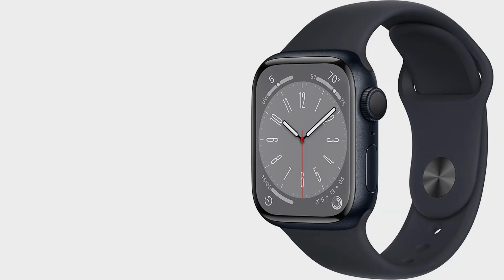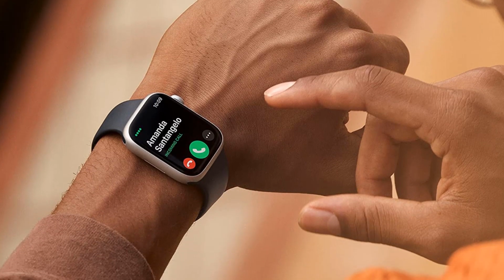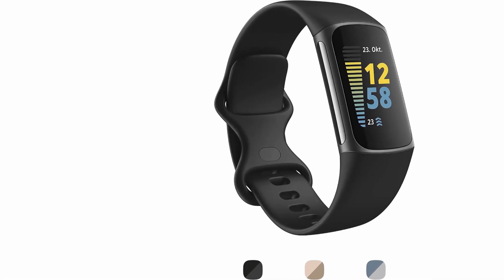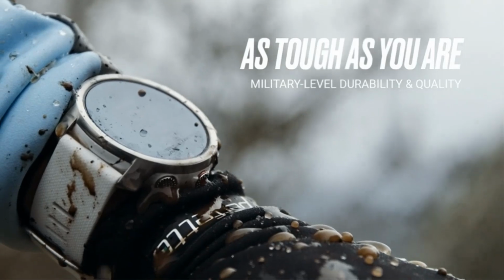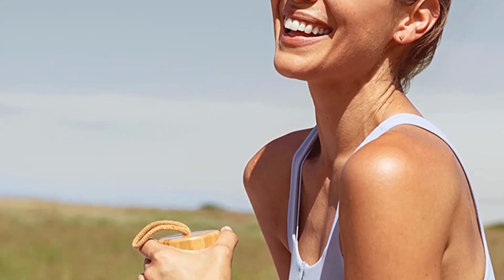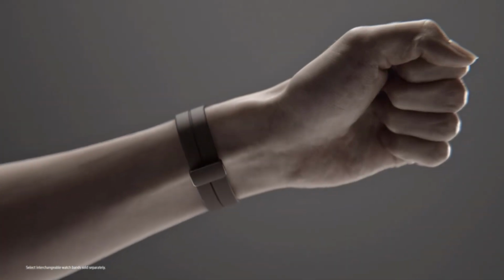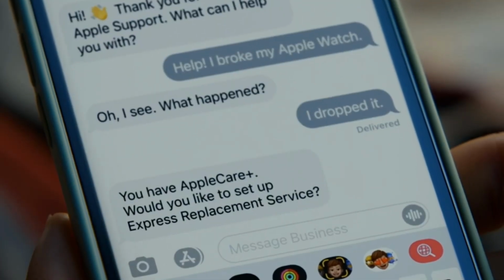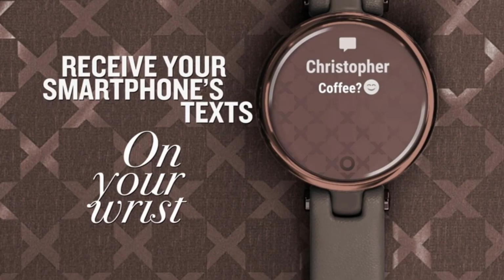✅TOP 7: Best Fitness Tracker 2023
📌Product Link📌:

📌1. Watch Series 8.

📌2. Fitbit Charge 5.

📌3. Polar Grit X.

📌4   Fitbit Versa 3.

📌5. Samsung Galaxy Watch 5.

📌6.Apple Watch SE.

📌7.  Garmin Lily.

There's never been a better selection of fitness trackers available, but with choice comes confusion.

Each year, we test and review dozens of models to help you find the best one for your needs and budget. We evaluate for several factors including accuracy, battery life, ease of setup and use, features, price, specs, and style.

With so many excellent options on the market, which one is right for you? We've gathered the best models we've tested here to help you decide. Read on for our top picks, followed by what to look for when choosing a fitness tracker.